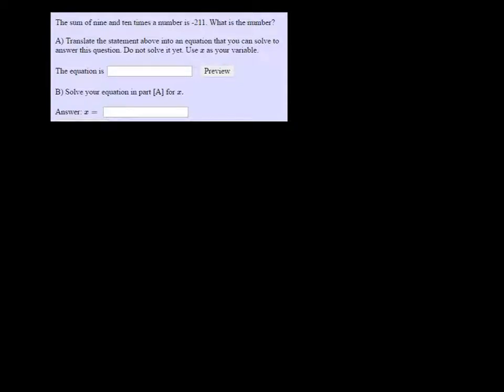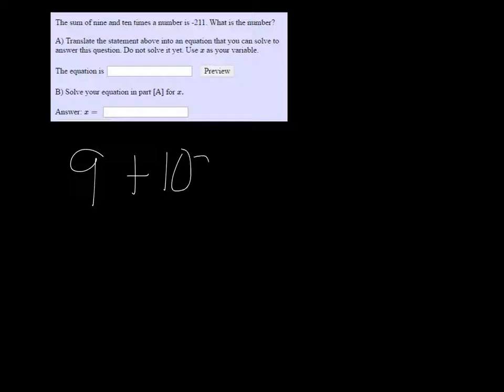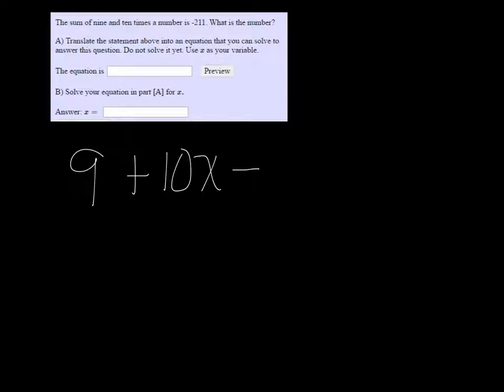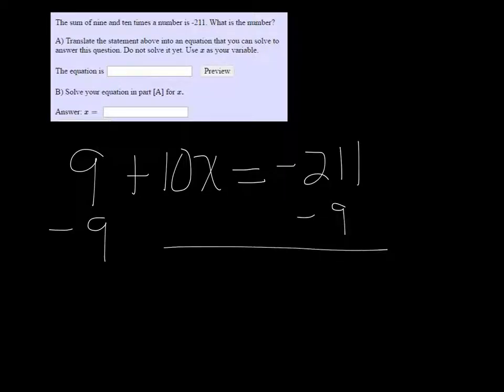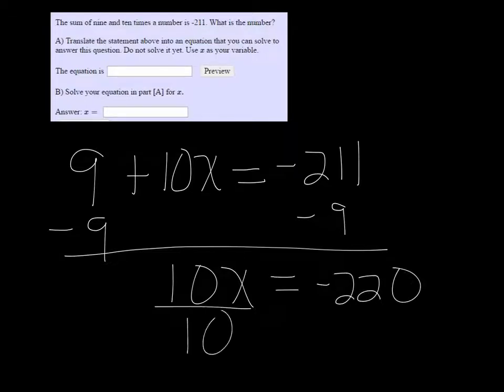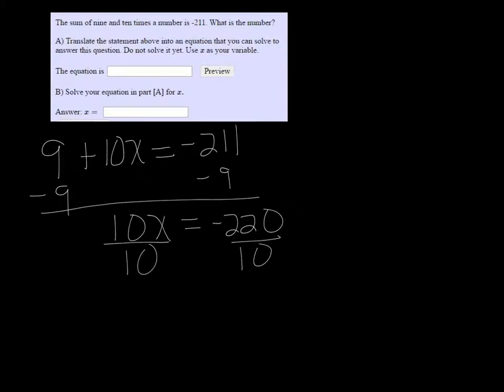MTE 4 W3#1